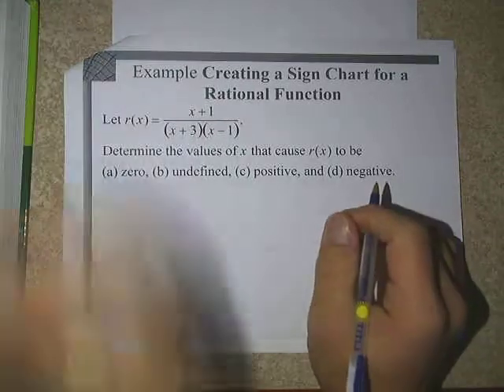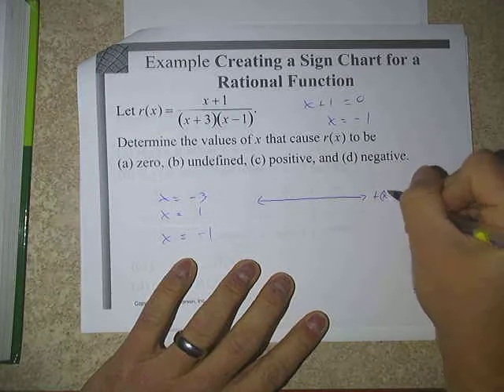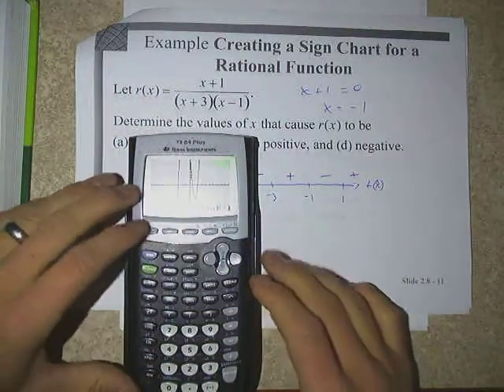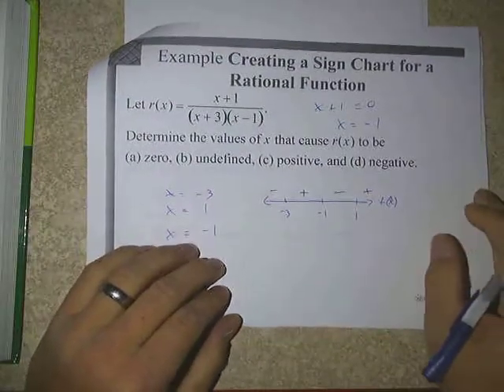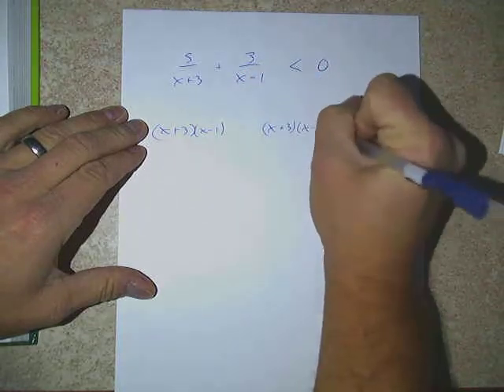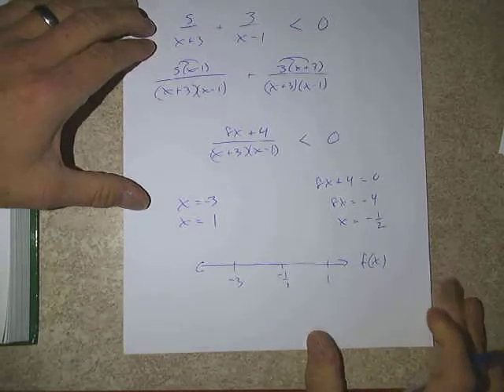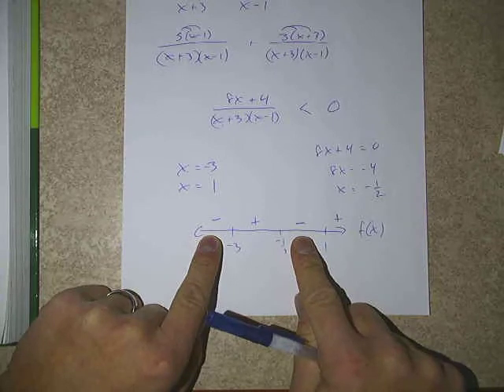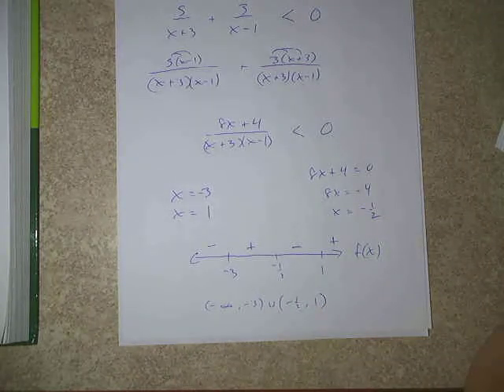PC Sec 2 8 part 3